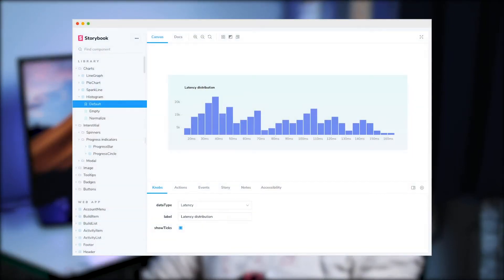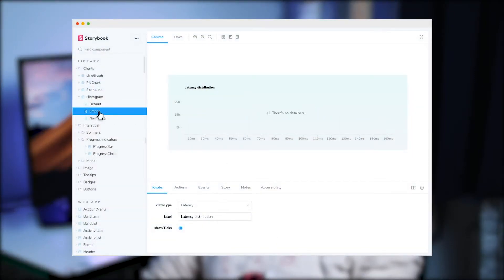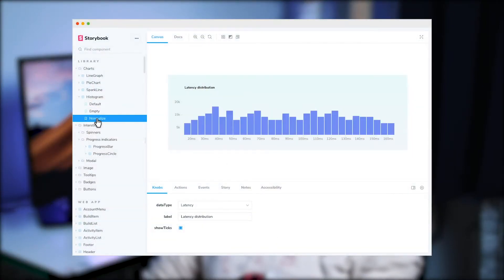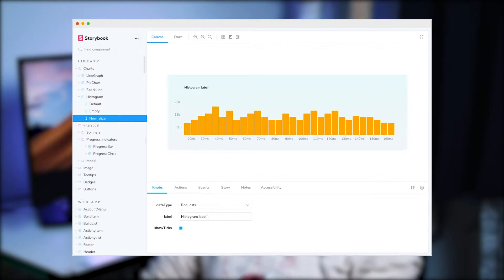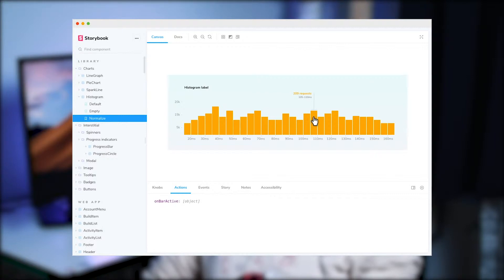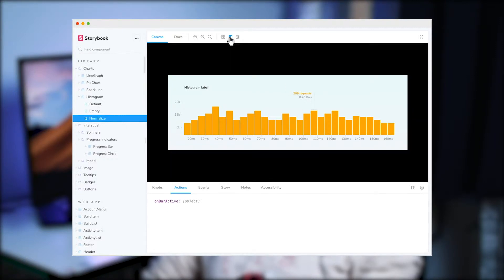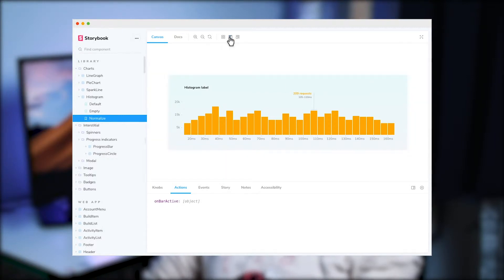How to START building a DESIGN SYSTEM?